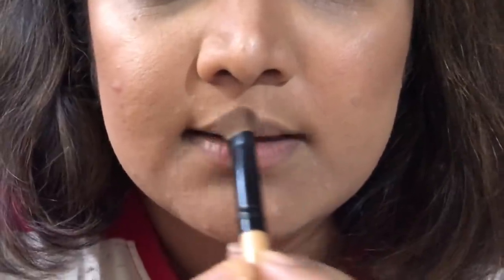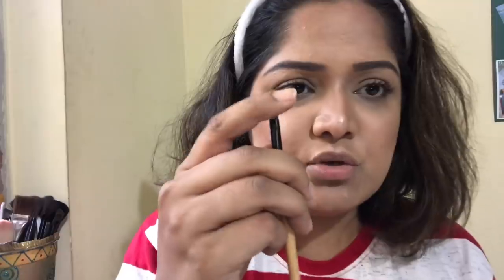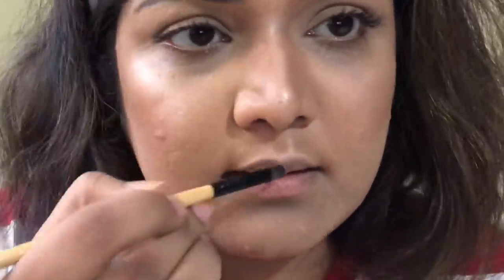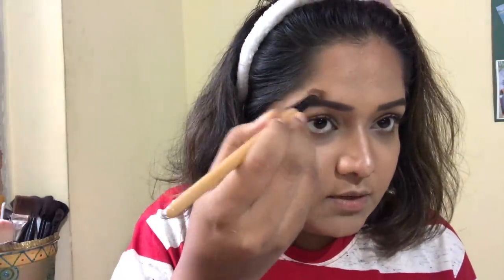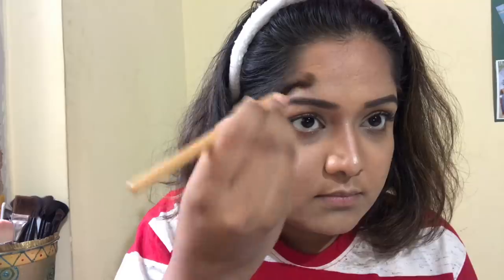Highlighting Basics in हिनदी | Diwalog Day 4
Learn the basics of Highlighting. I've used Sivanna's Trio Palette. You can use anything you like. In this video, I'm explaining the tricks and areas you should usually contour

Send me letters (or stuff😉) @ 702, High-rise Heritage, Brahmanwadi, Kurla West, Mumbai - 400070.

Muahhhh, Ciao...